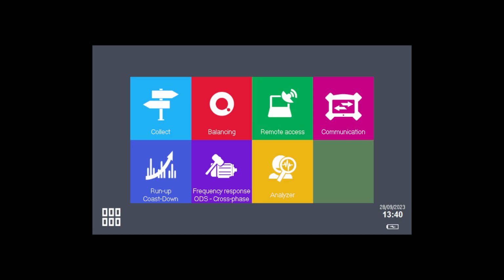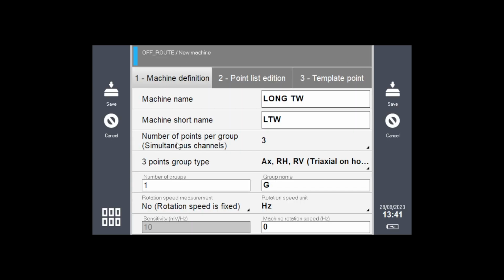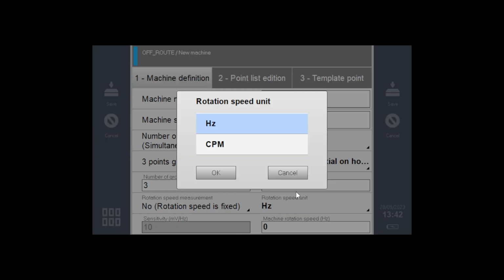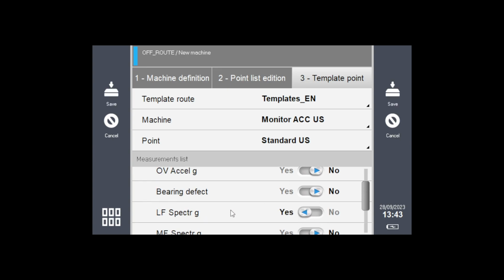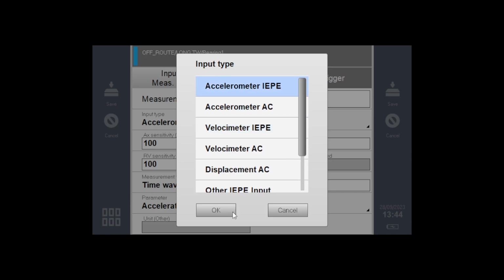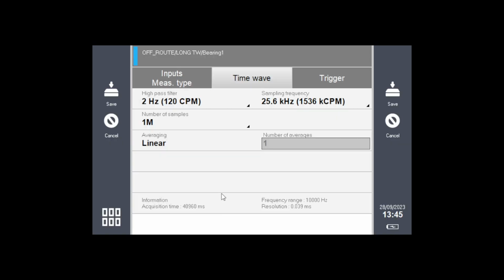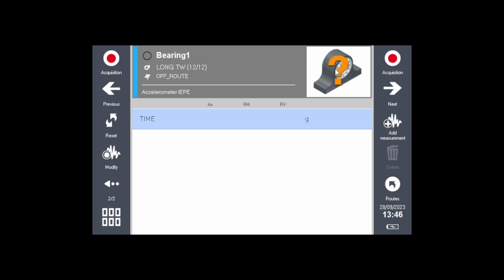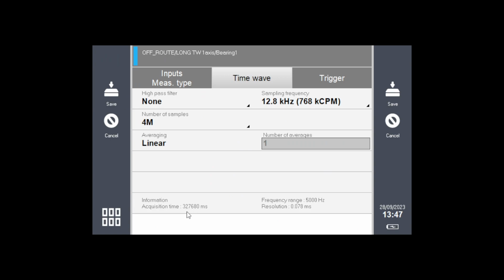How to create an off route measurement from scratch with the Acoem Falcon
Quick tutorial on how to create a off route measurement in the Falcon form the included template. The example show a timewave form, but it could be multiple signal as well.